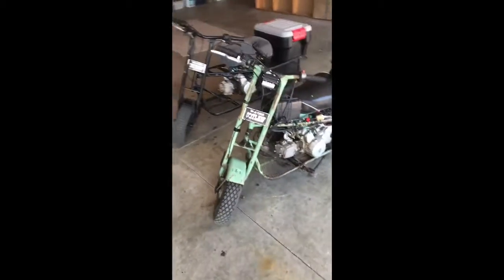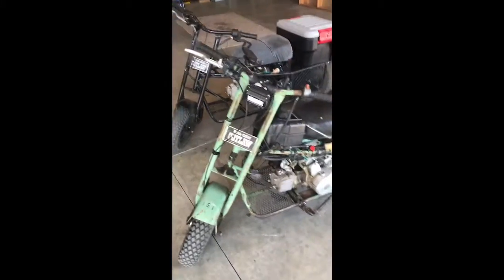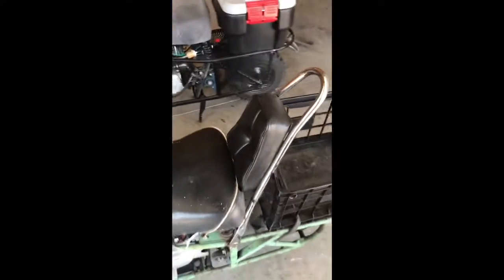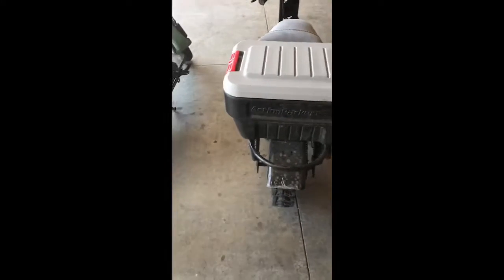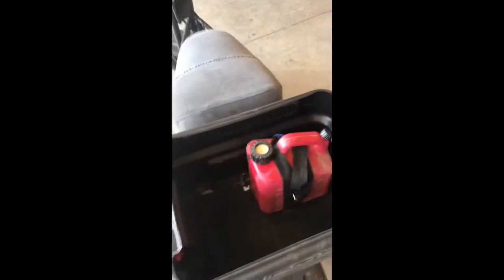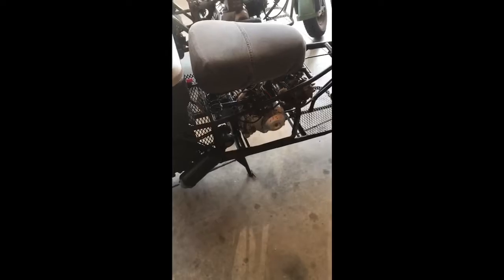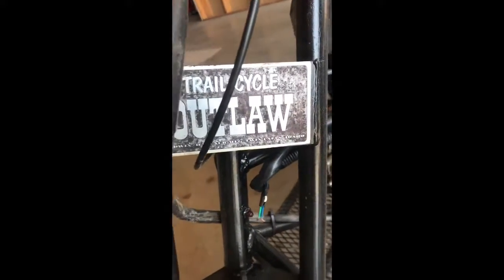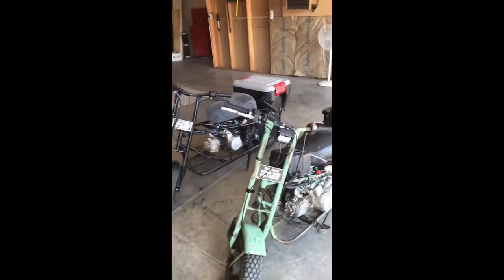Trail-cycle outlaw walk around July 4, 2018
Trail cycle outlaw